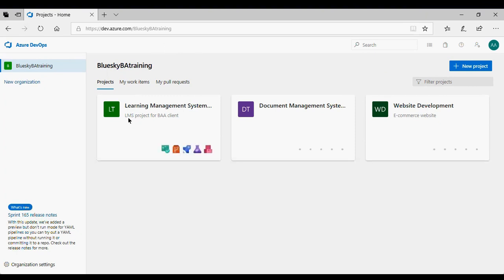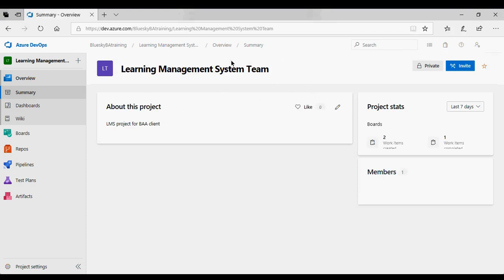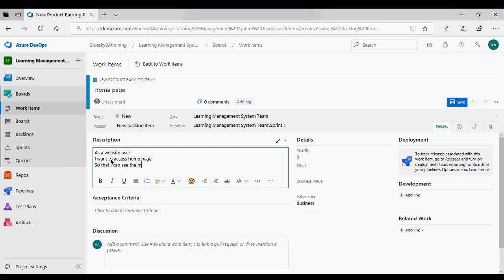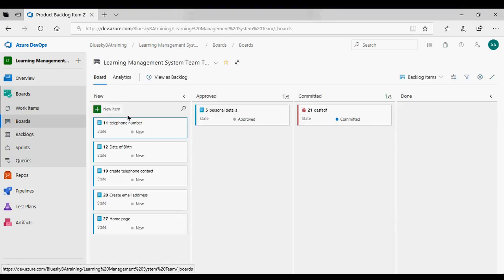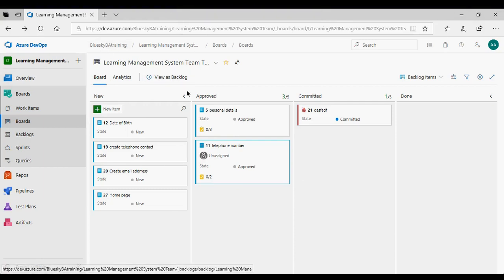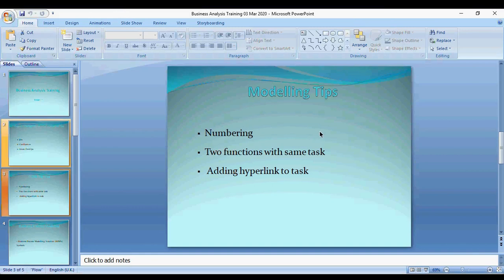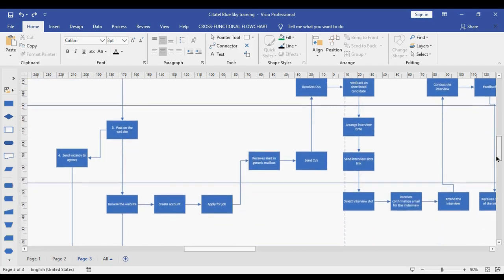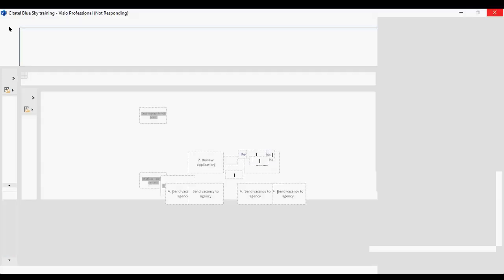Business Analysis - Class 7